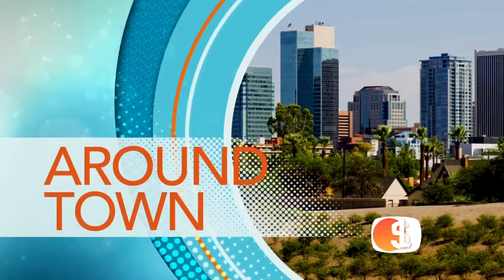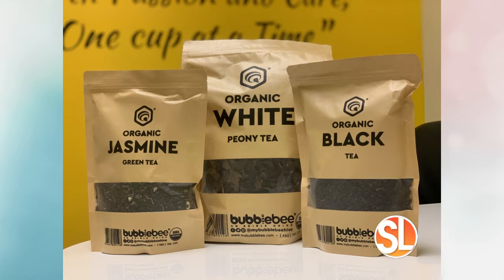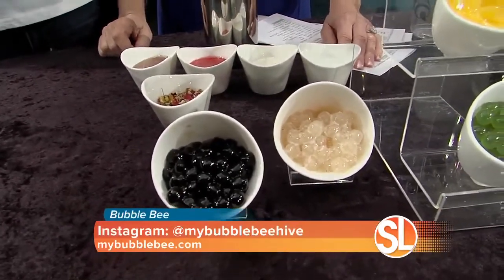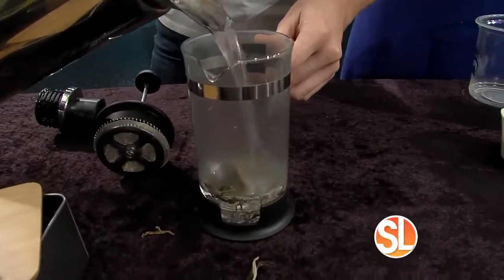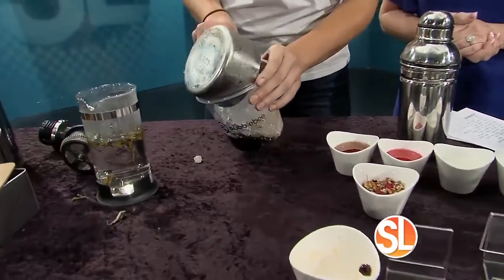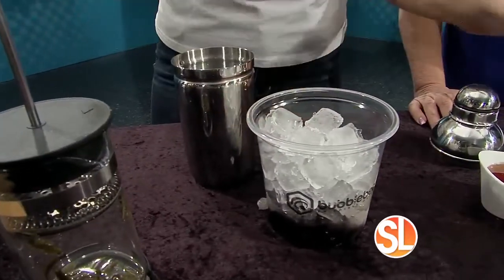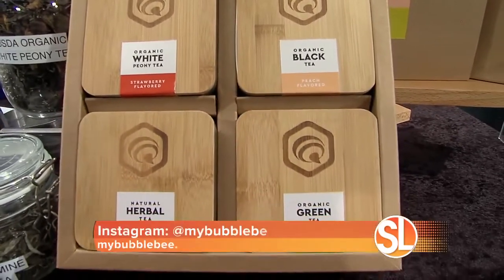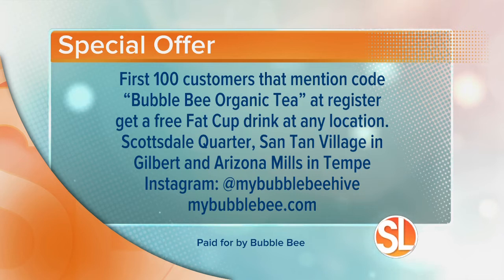Bubble Bee is an organic tea shop